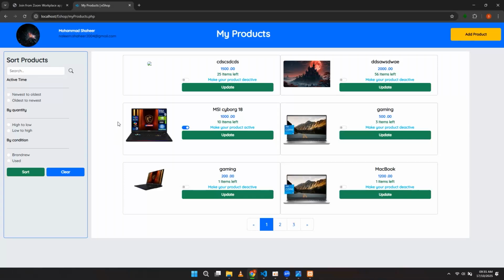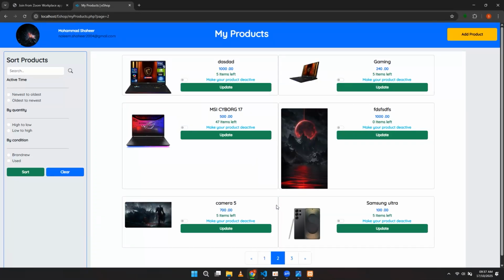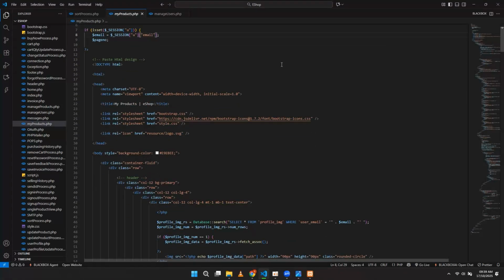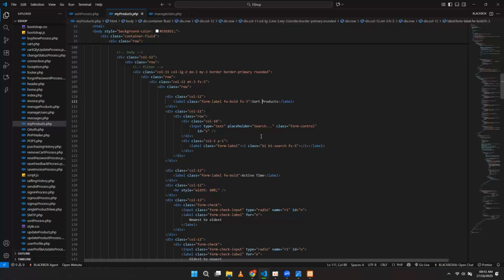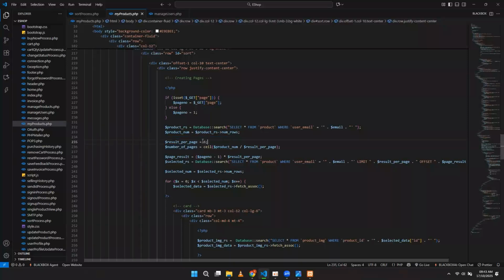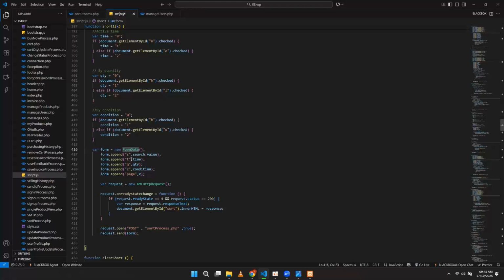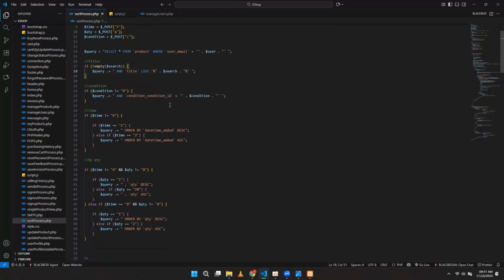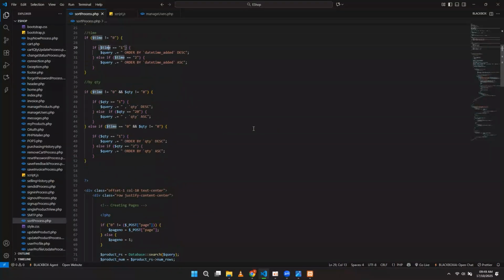Web Project Task 16 | 1st Year | Semester 01 | Java Institute | M. N. M. Shaheer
Project : Program the seller's store using product sorting and pagination